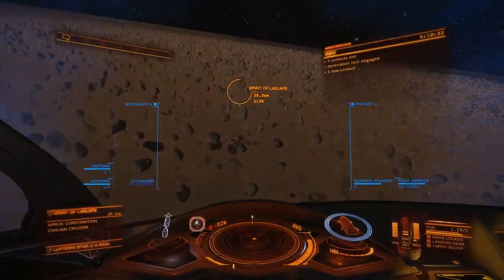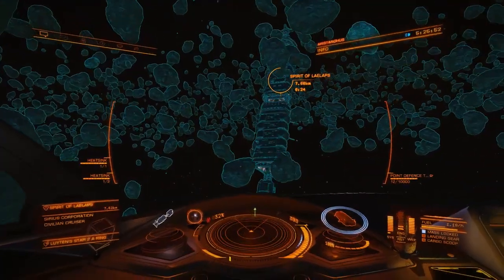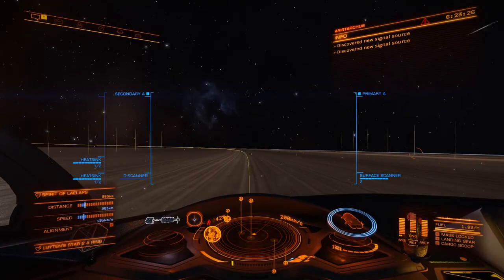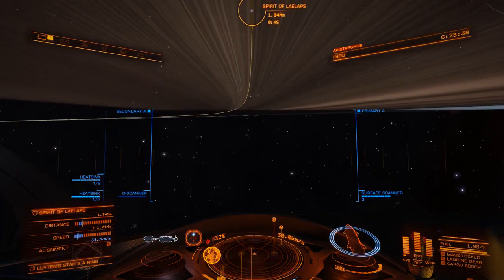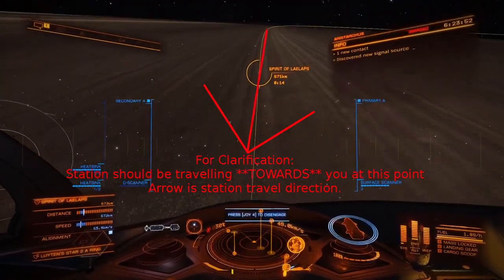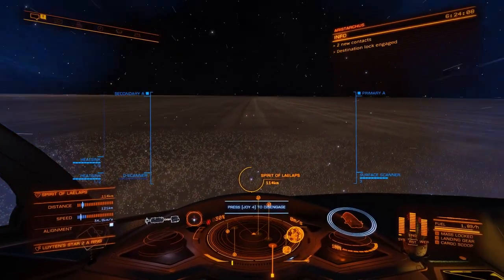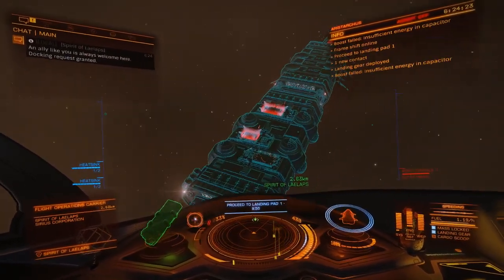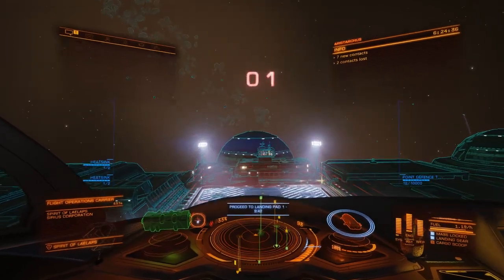Bugged Spirit of Laelaps Docking Guide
For those having trouble docking with the Spirit of Laelaps megaship to obtain their CG reward, this guide will show how to get instanced with it properly. In short, you will want to be coming at the station in supercruise with it coming *towards* you and then drop out of supercruise when it is less than 150km from you.